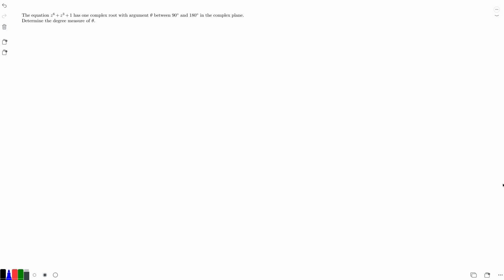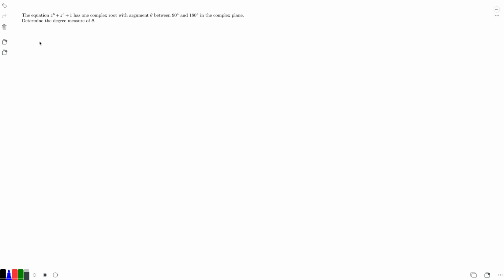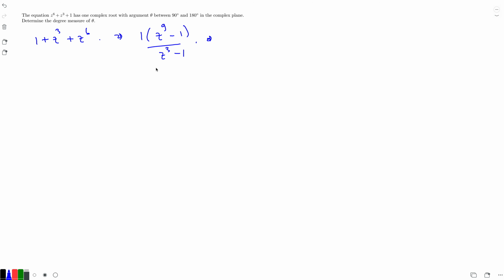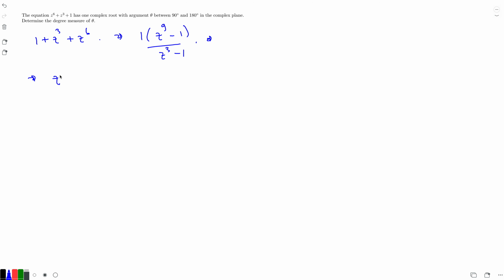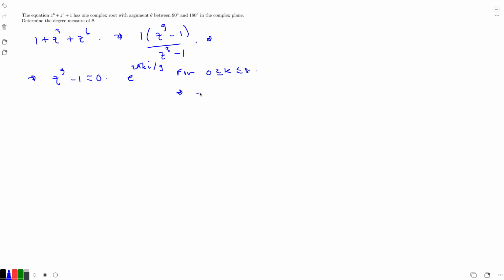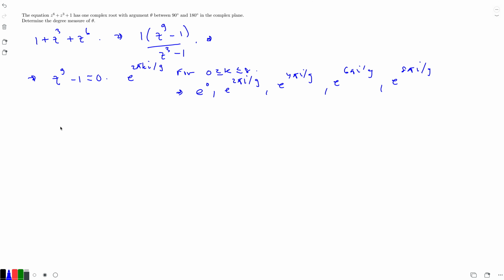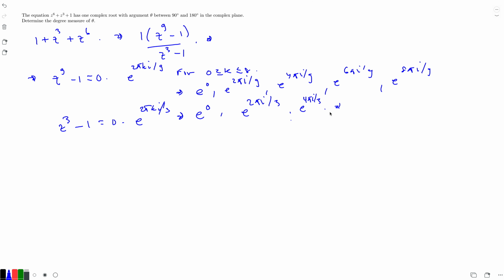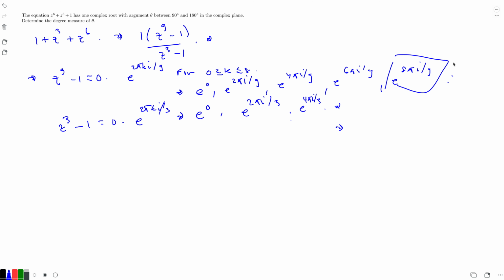1984 AIME problem 8.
In this video, we solve the 1984 AIME problem 8.